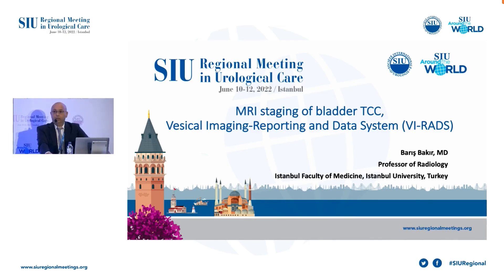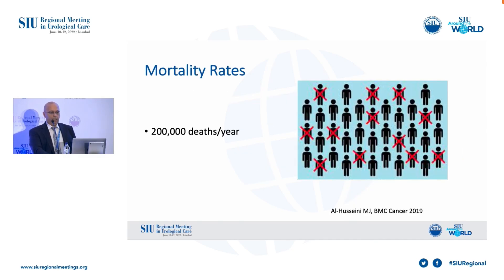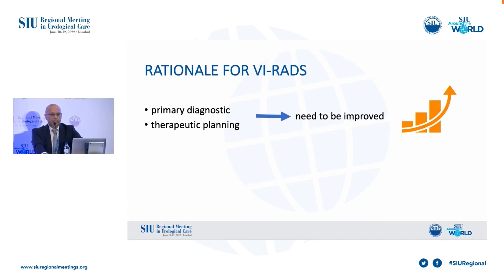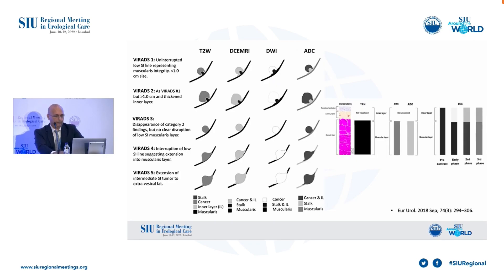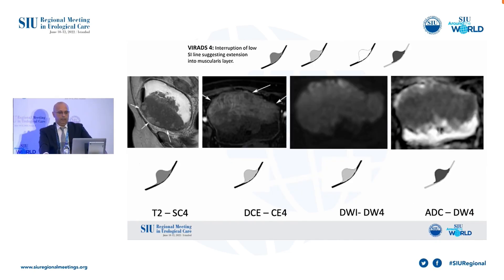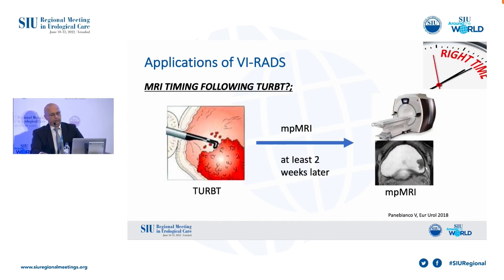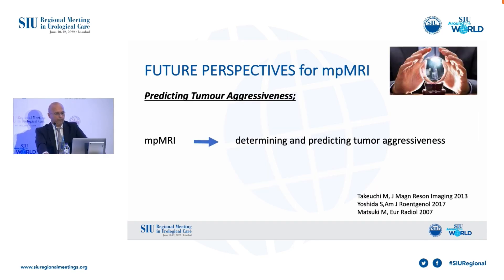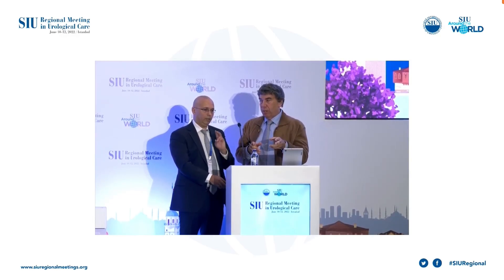MRI STAGING OF BLADDER CANCER - VIRADS - Prof Dr Baris Bakir